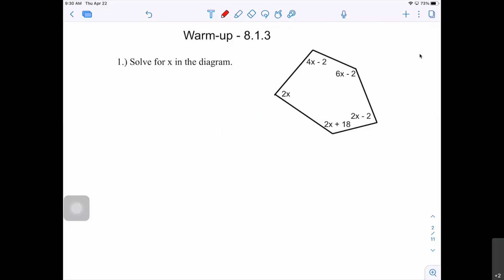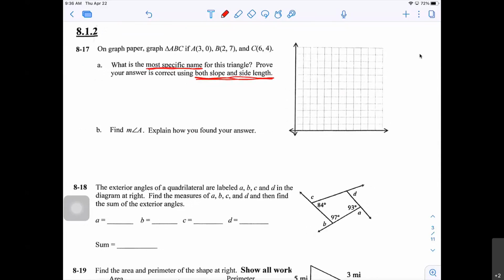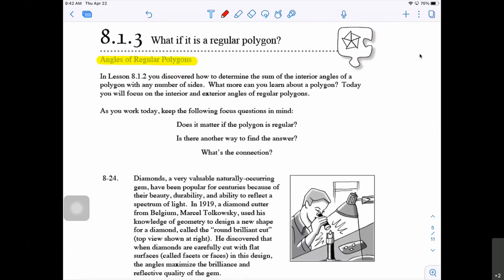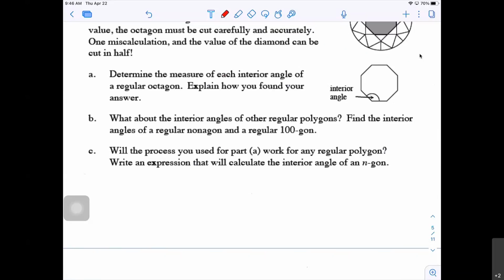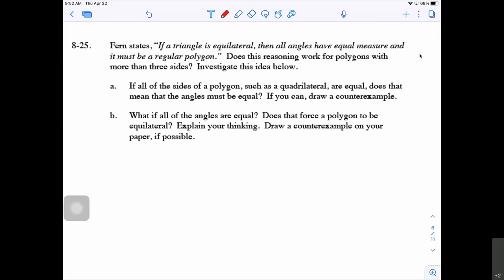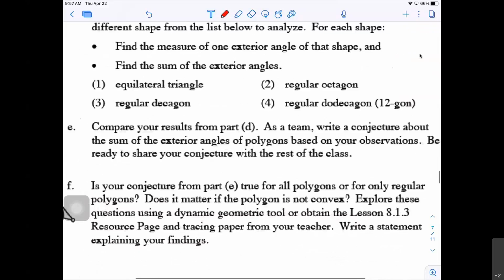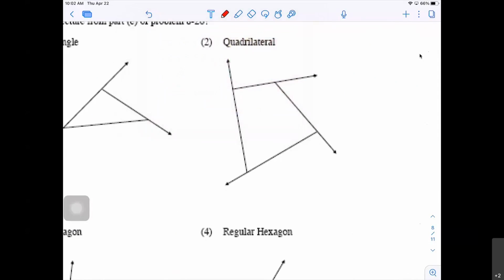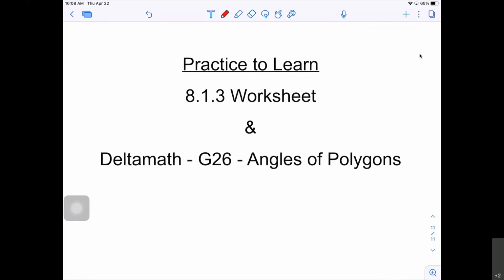Lesson 8.1.3 (Day 1)